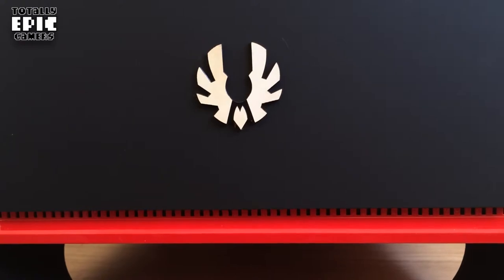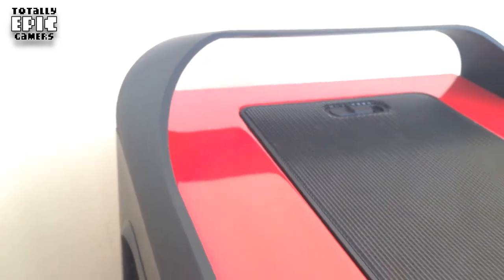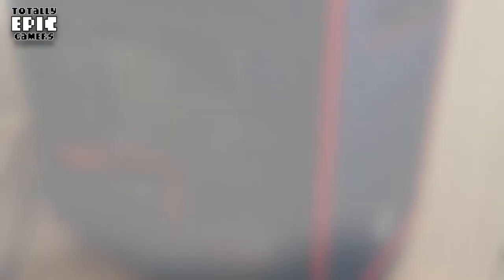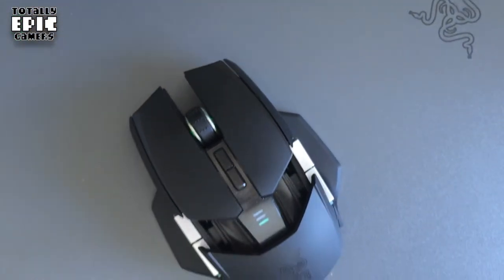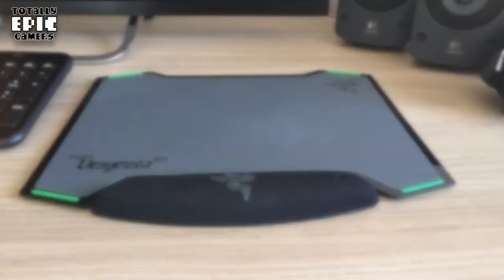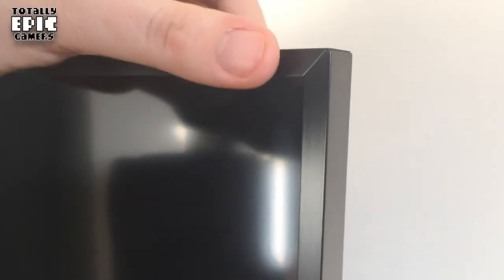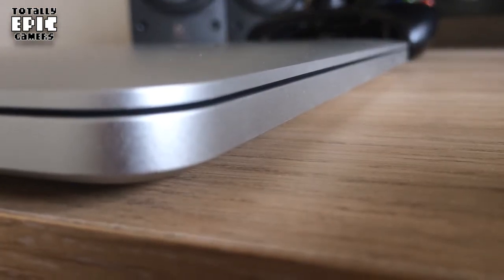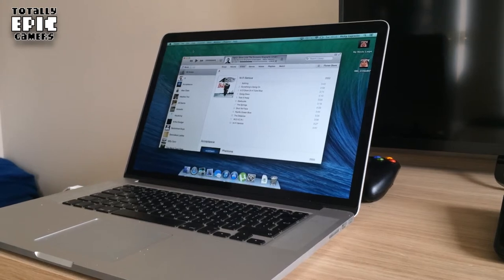TEG Gaming / Video Editing Setup! April 2014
Hey,

This is my current gaming / video editing setup.

Thanks,

Phil